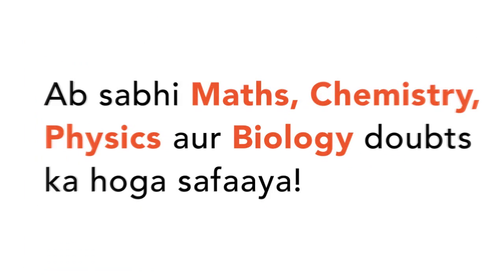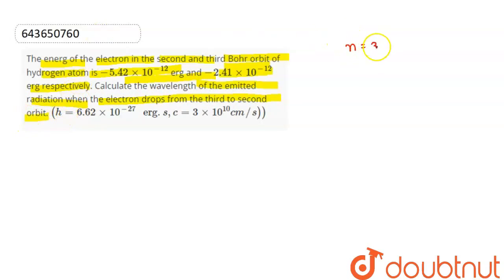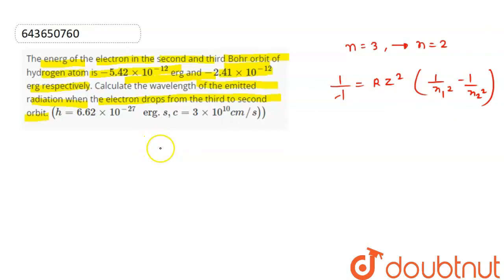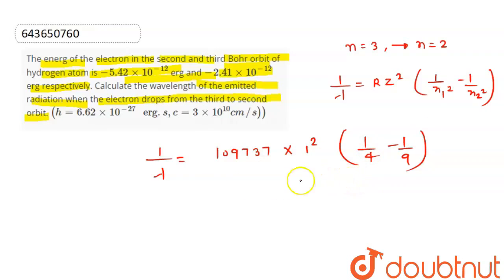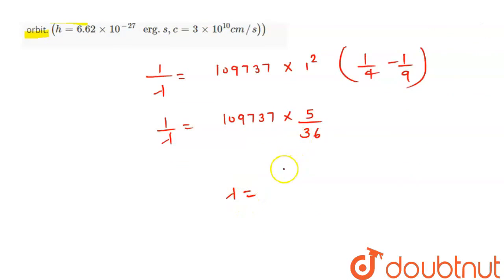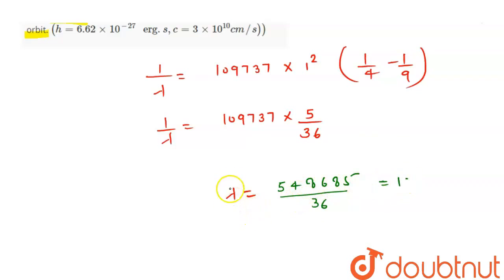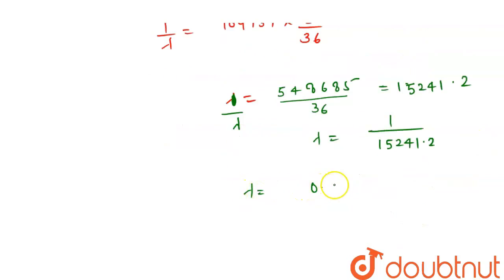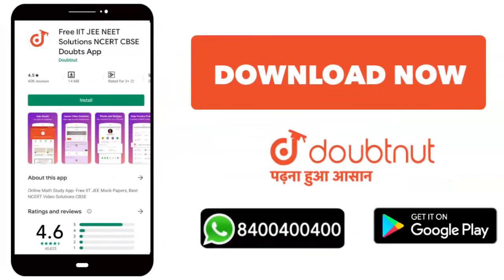The energ of the electron in the second and third Bohr orbit of hydrogen atom is -5.42 xx 10^(-1...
The energ of the electron in the second and third Bohr orbit of hydrogen atom is -5.42 xx 10^(-12) erg and -2.41 xx 10^(-12) erg respectively. Calculate the wavelength of the emitted radiation when the electron drops from the third to second orbit. (h= 6.62 xx 10^(-27) erg.s, c=3 xx 10^(10) cm//s))
Class: 12
Subject: CHEMISTRY
Chapter: ATOMIC STRUCTURE AND RADIOACTIVITY
Board:IIT JEE

👉 Have Any Query? Ask Us.